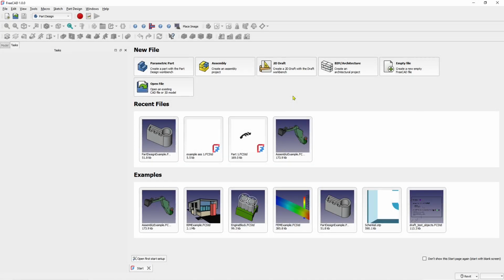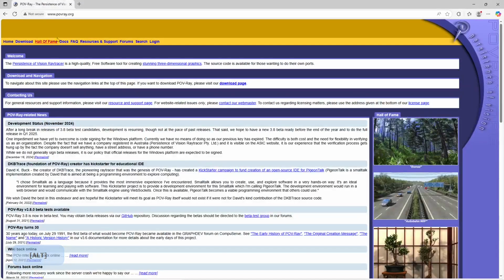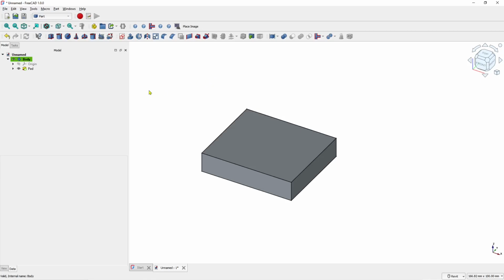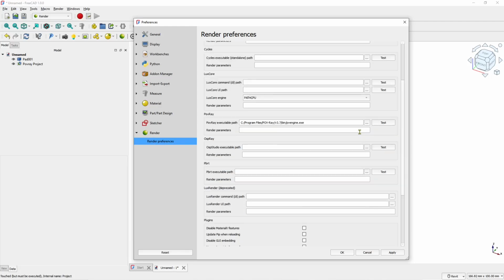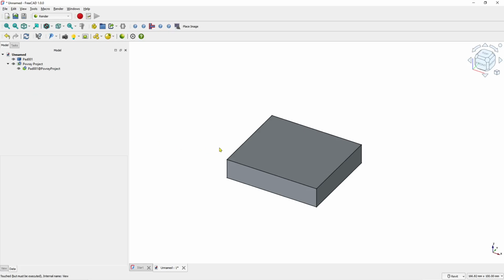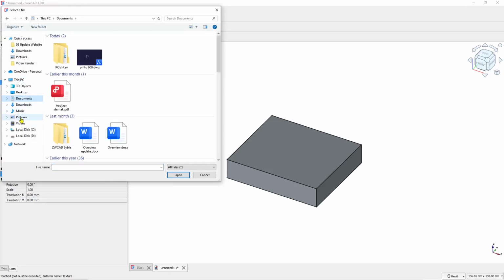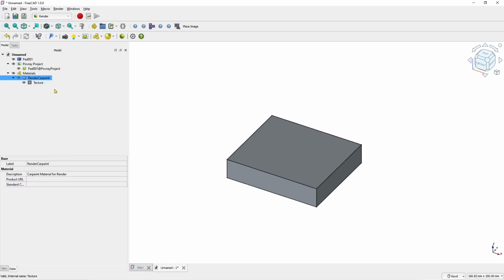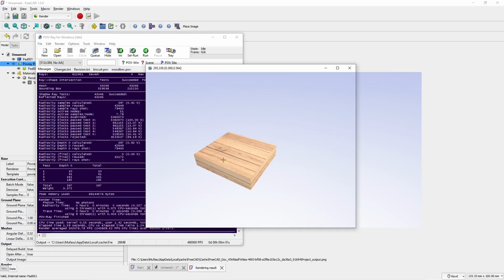FreeCAD 1.x How To Add Texture On Render Tools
Learn how to add texture on render tools in FreeCAD 1.x with our step-by-step guide. Enhance your 3D designs and create realistic visualizations effortlessly.